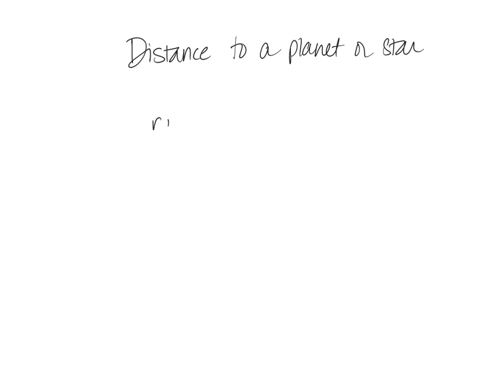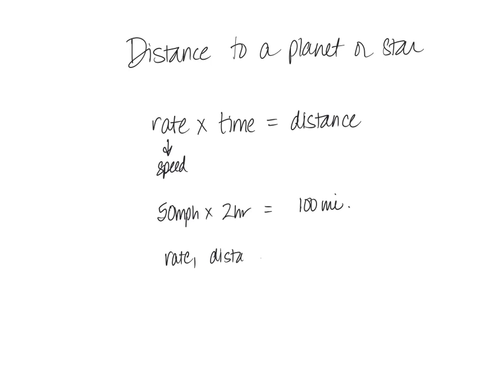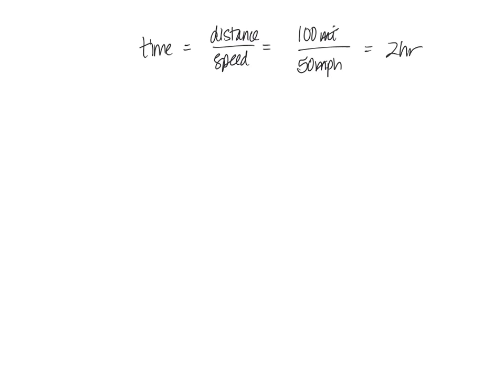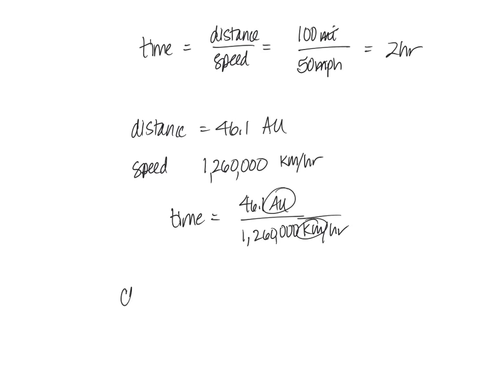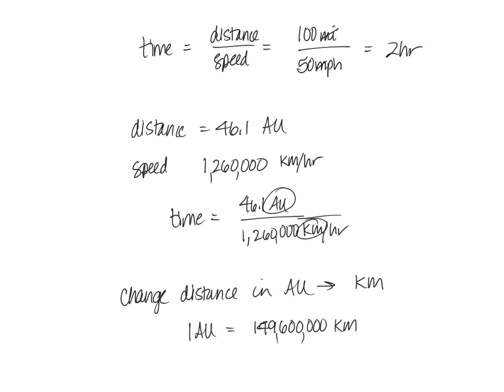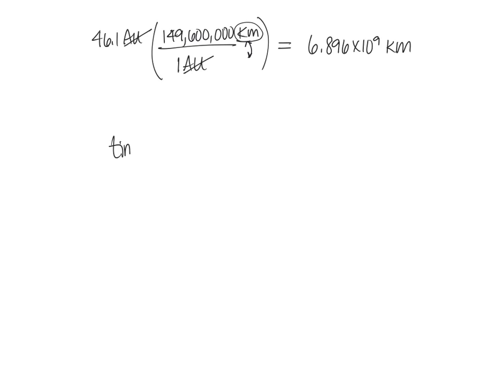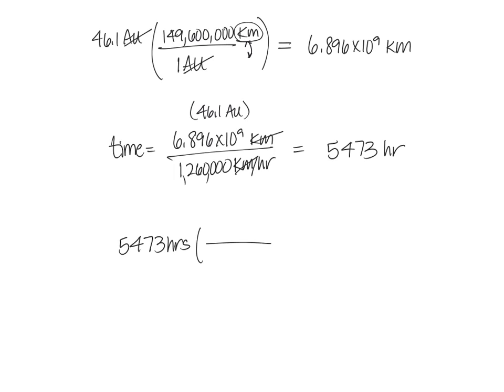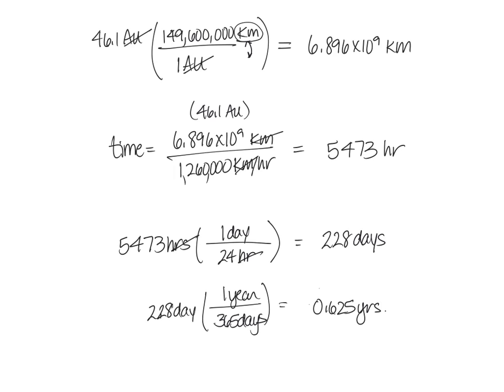time to a star